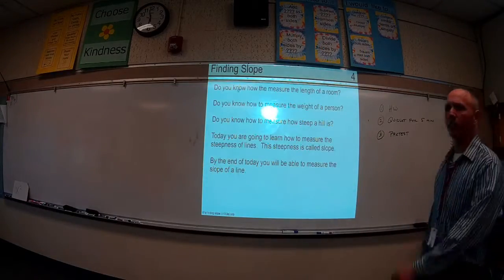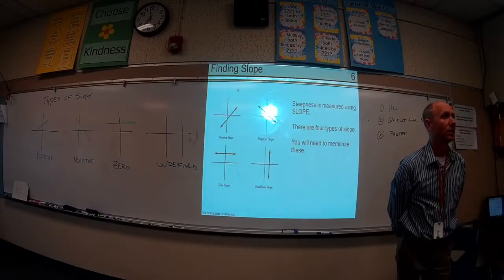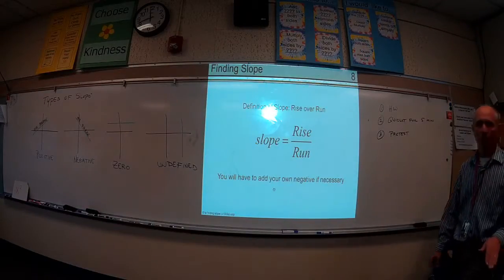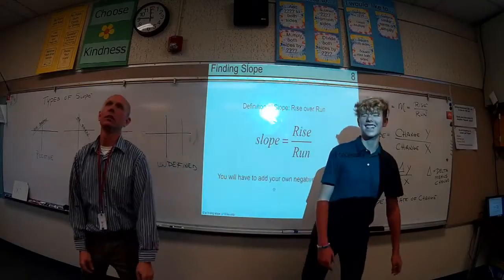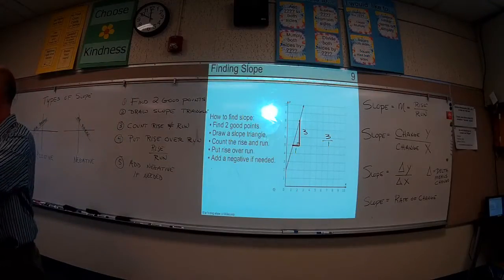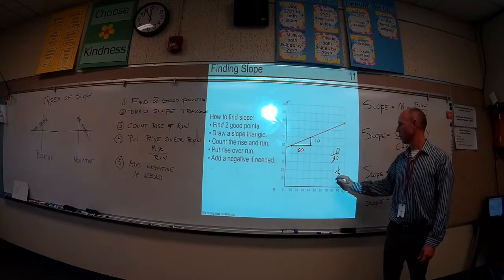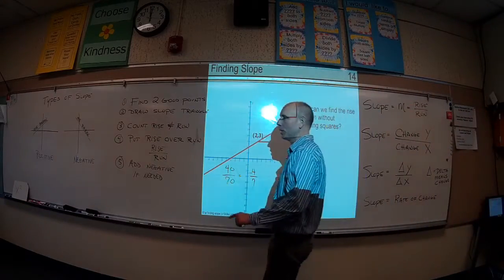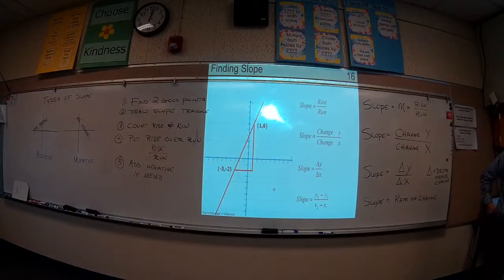Mr Barre Live Stream